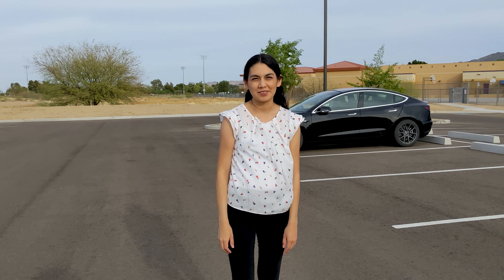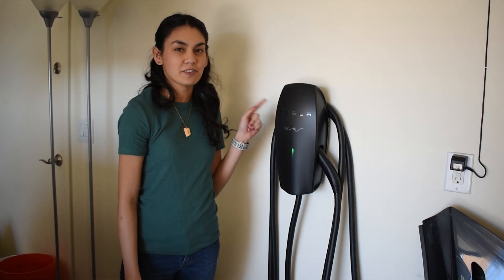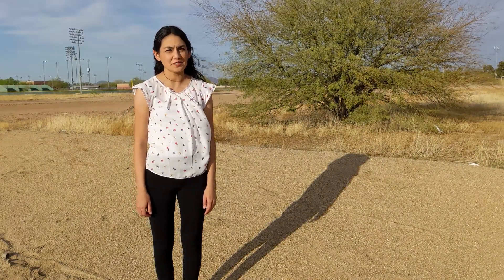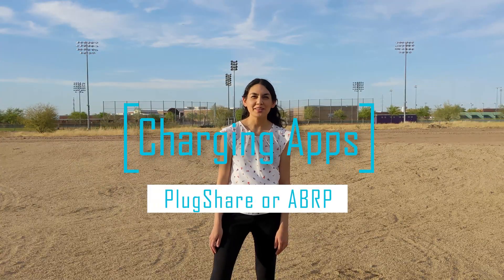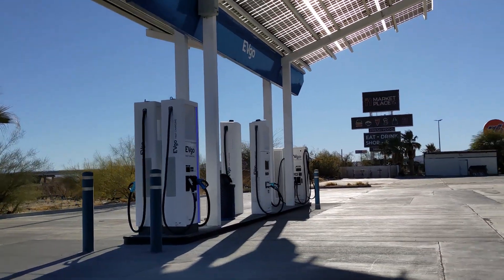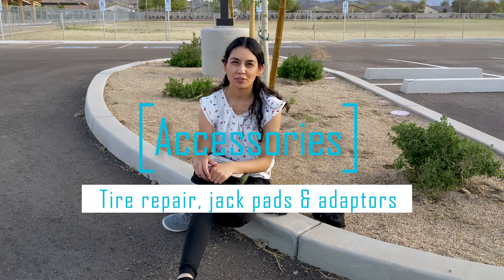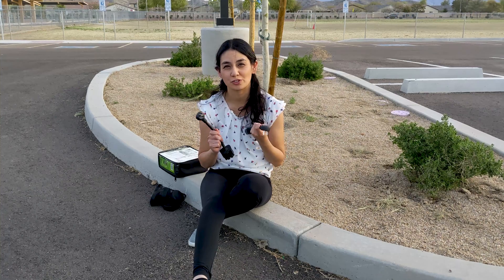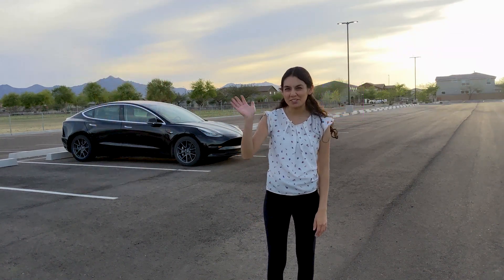You Reserved/Bought an EV? Now What?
If you reserved or bought an electric vehicle recently, you may be thinking, "Now what?", "What’s next?", "What should I do to prepare?"  In the video I talk about charging setup, incentives, car insurance, planning your first EV road trip, charging applications, public charging and then some random yet time filling activities!

Webpage resources:
Office of Energy Efficiency & Renewable Energy: Search Federal and State Laws and Incentives

Fuel Economy.gov: Federal Tax Credits for All-Electric and Plug-in Hybrid Vehicles

Calla said it's OK to use helper Alex's code! ;) (M3 LR Owner)